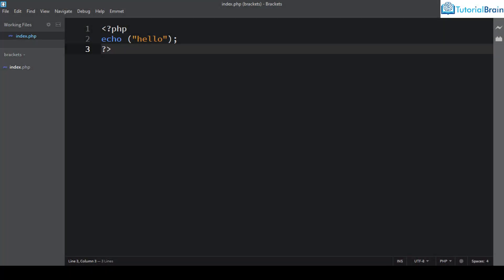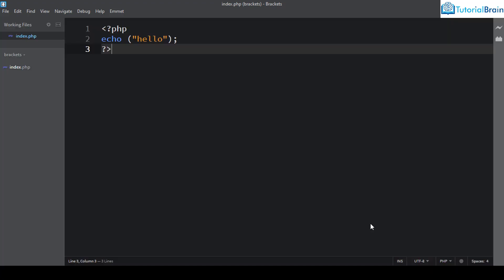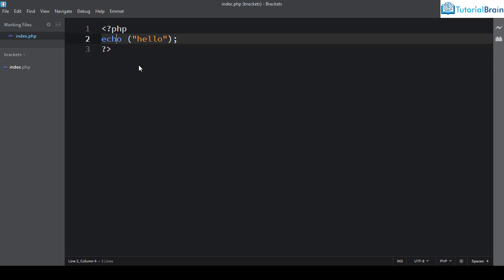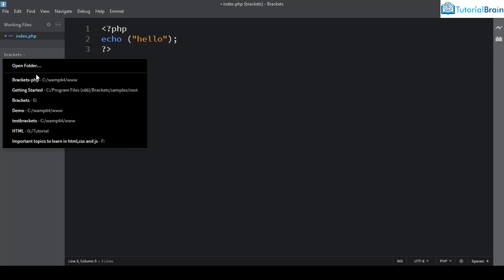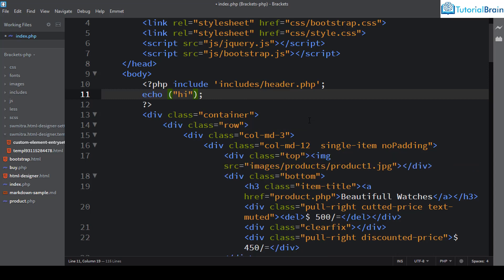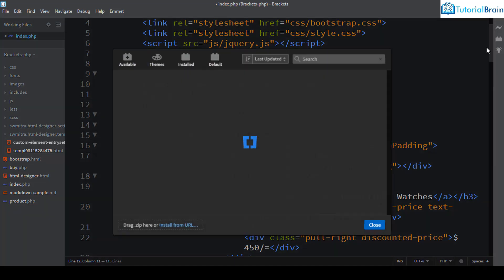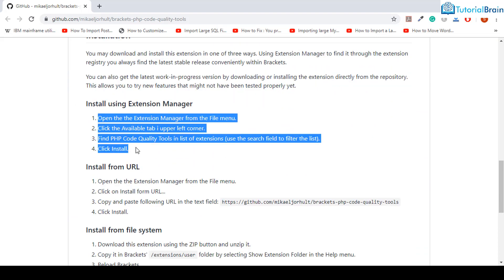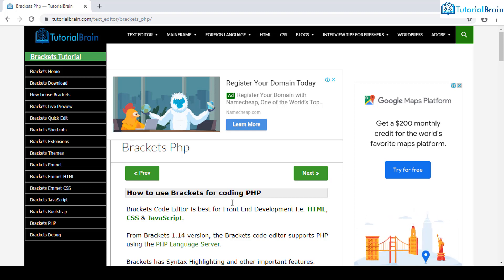Brackets PHP Extensions (Lesson 9)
You will see the top 4 PHP extensions for Brackets Code Editor. These are -
1. QuickDocsPHP
2. Indentator
3. PHP SmartHints
4. PHP Code Quality Tools